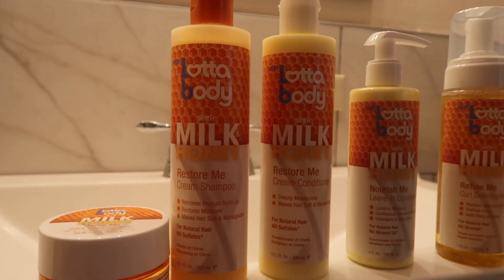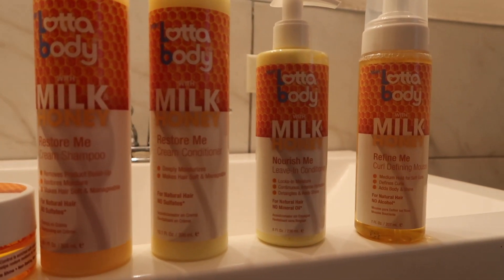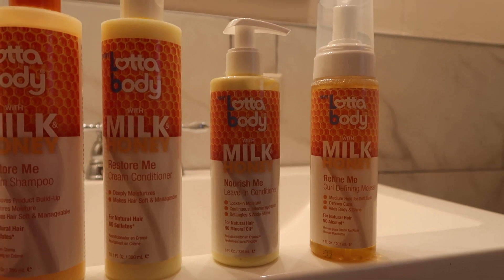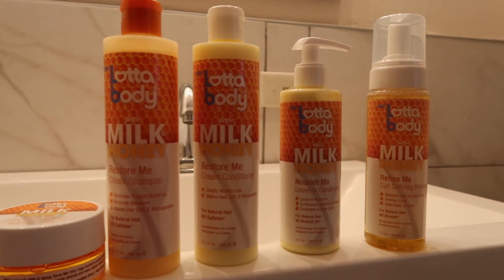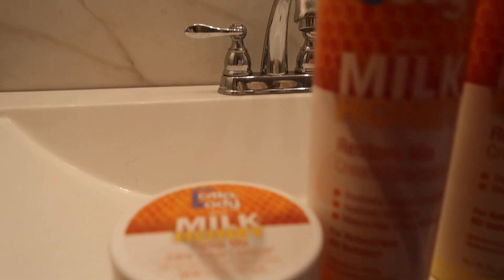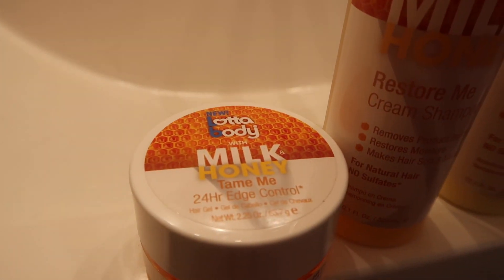WASH DAY ROUTINE | Ft. Lotta Body Milk & Honey Line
Here is a look into my wash day routine as I prepare for my protective styles. Love you guys!